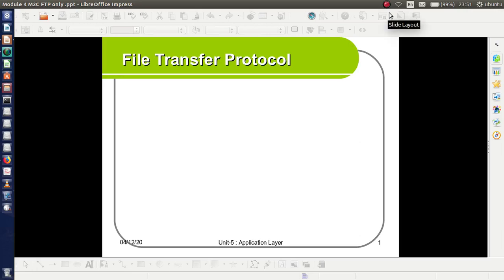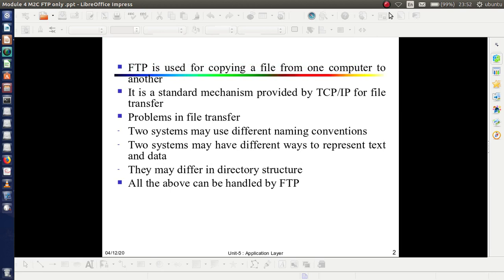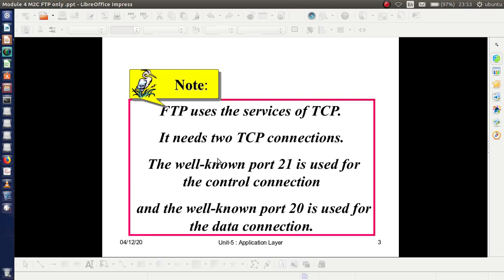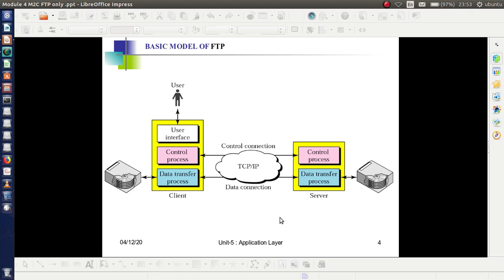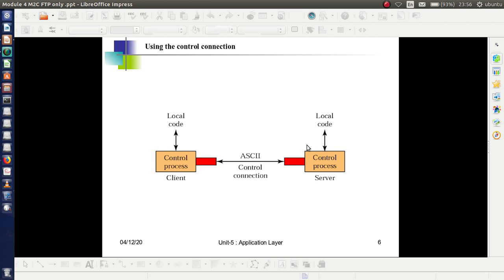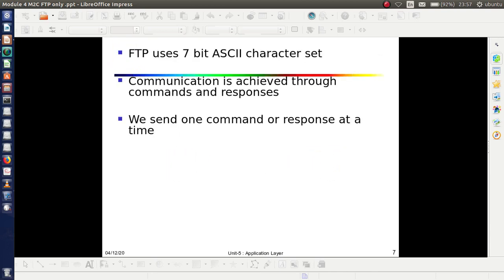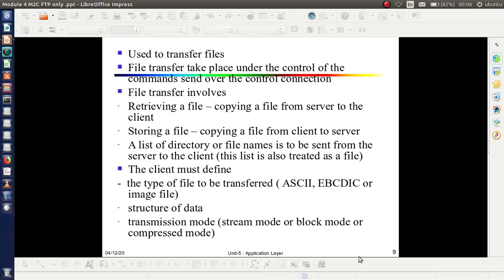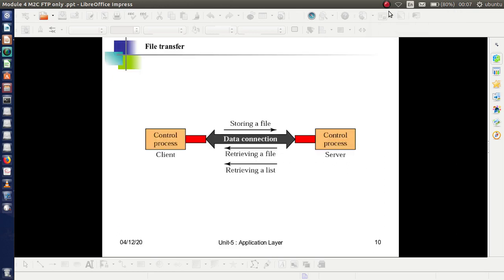M2C Computer Networks: Module 5 FTP